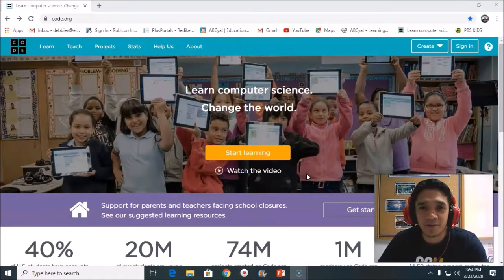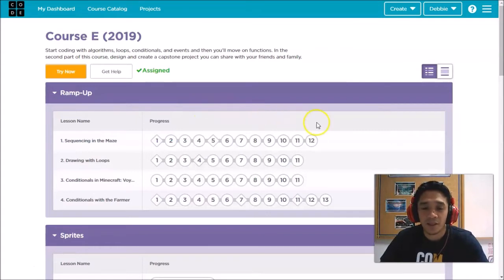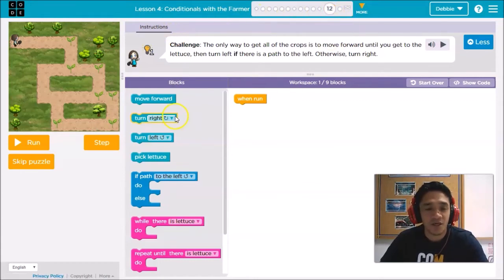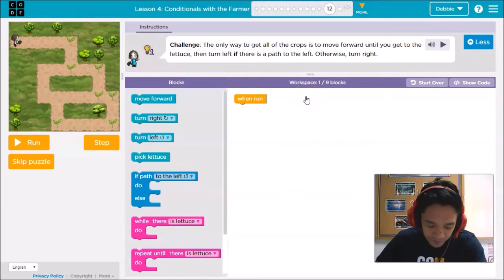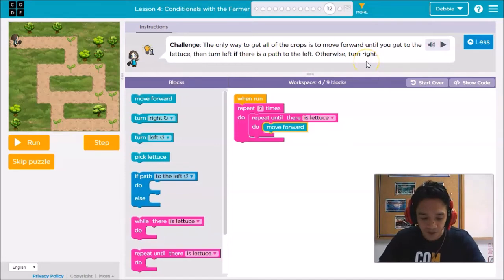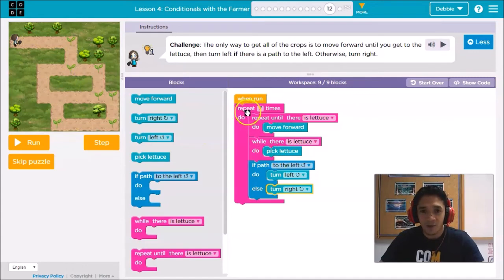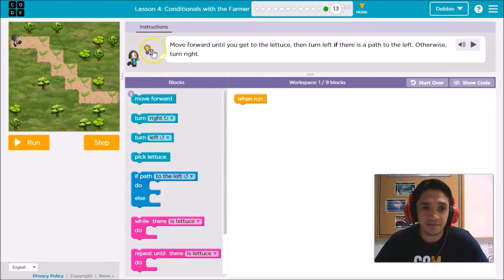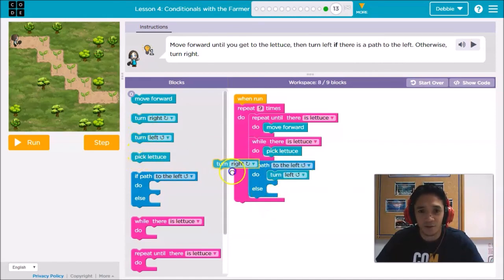How to Solve Lesson 4.12 and 4.13 for Course E | Code.org Tutorial | Coding Course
Lesson 4 Conditional with the Farmers
Lesson 4.12 Challenge
Lesson 4.13 Practice